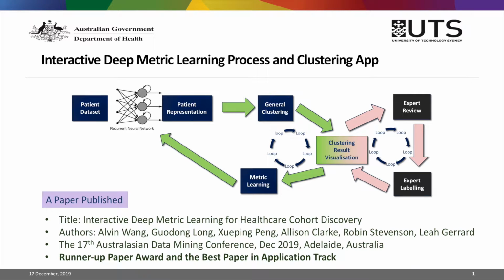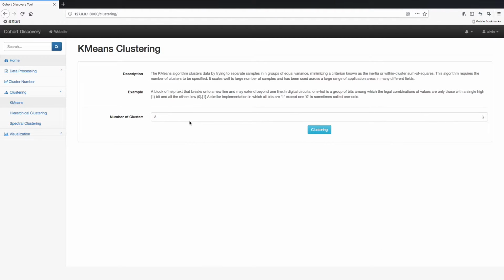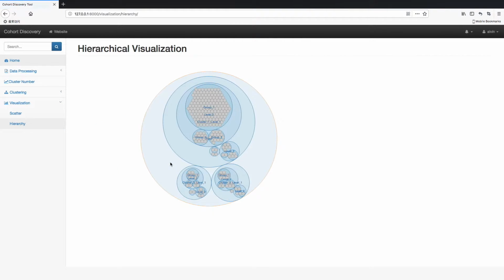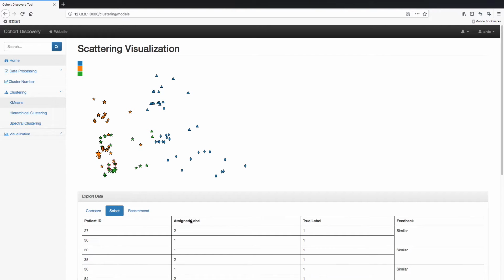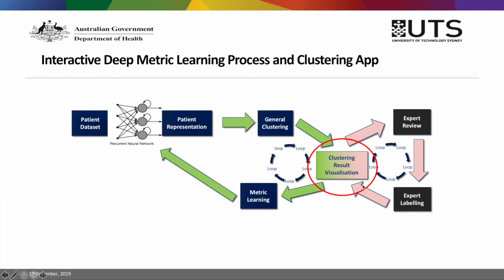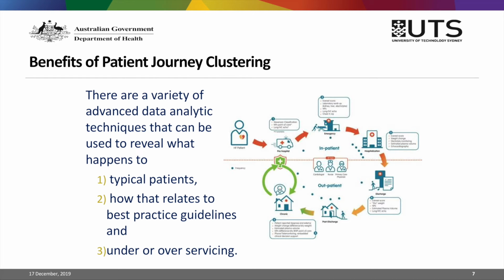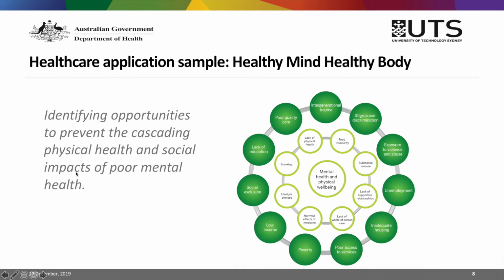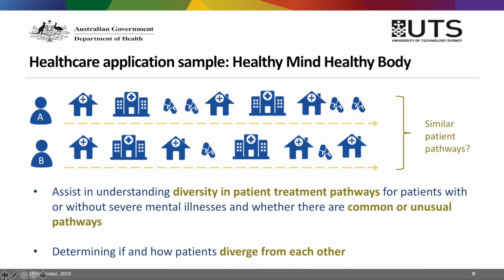UTS Showcase Alvin V1